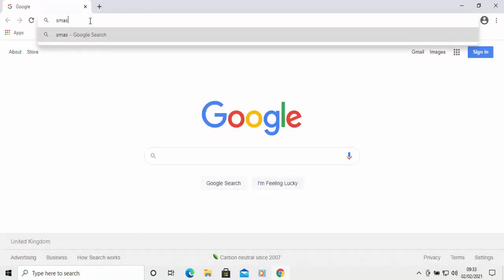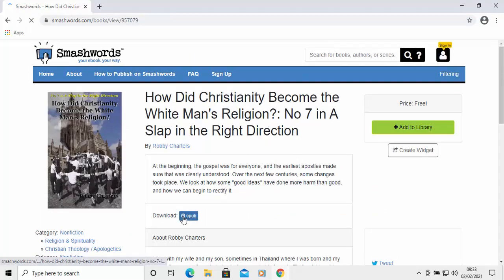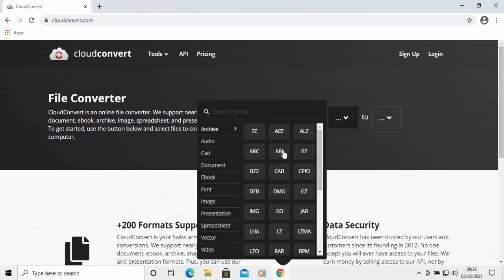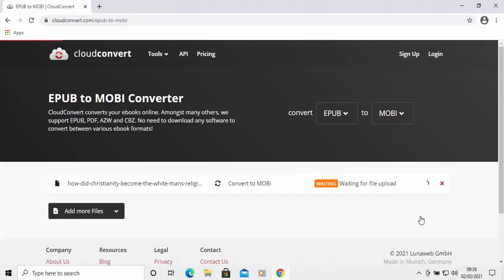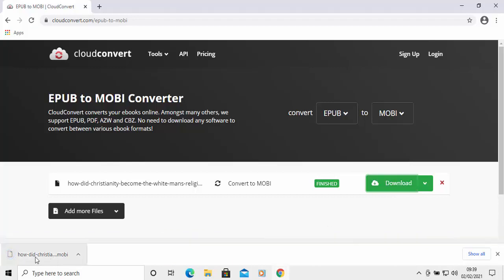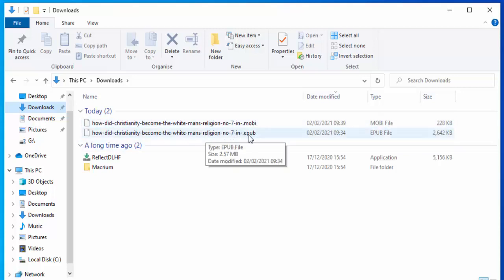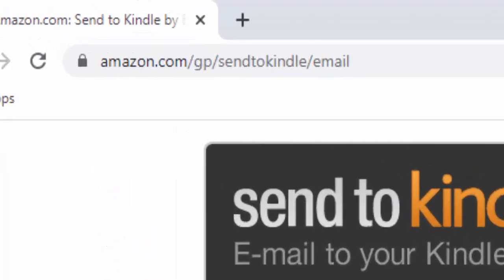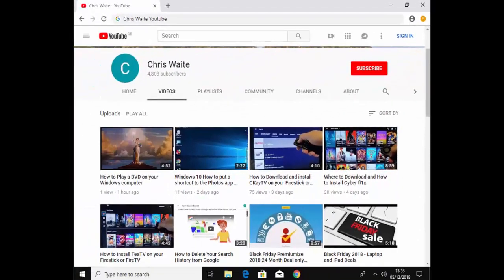How to Convert Epub Files to Kindle (Updated February 2021)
Shows you how to convert epub files to mobi files which can then be sent to a kindle.